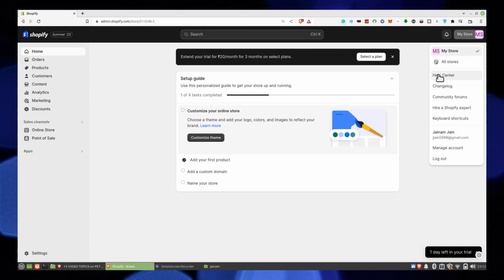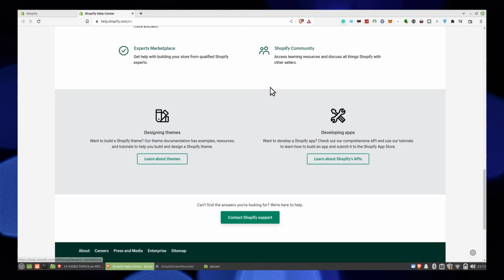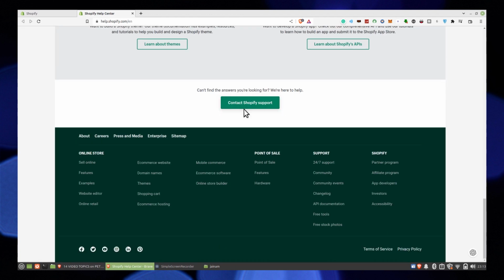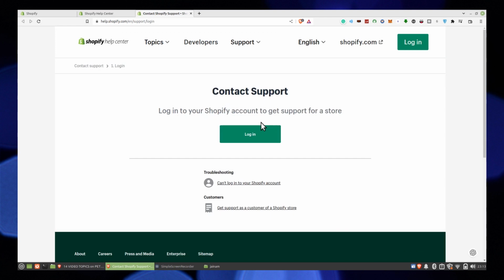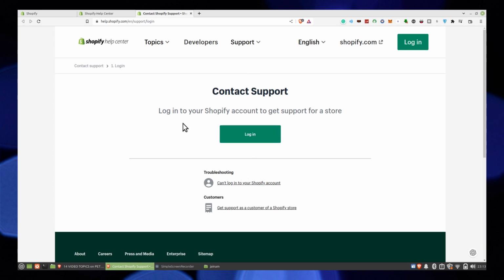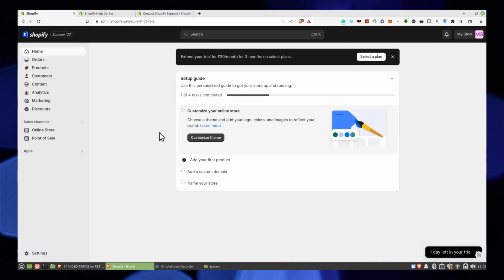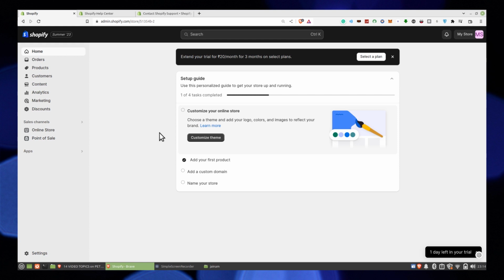How To Fix SSL Pending Error on Shopify (EASY 2023)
In this tutorial, you will learn How To Fix SSL Pending Error on Shopify in easy steps by following this super helpful tutorial to get a solution to your problem!!